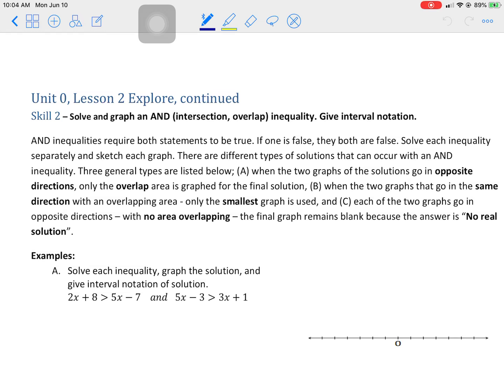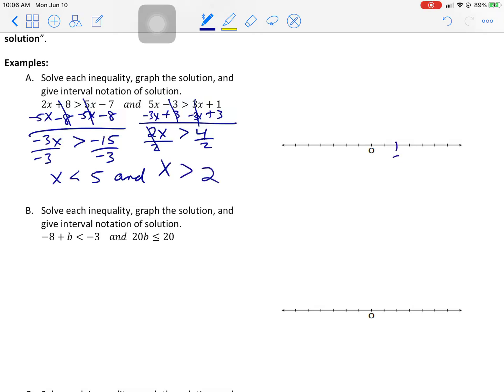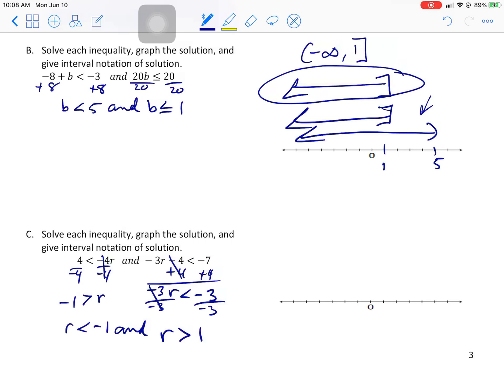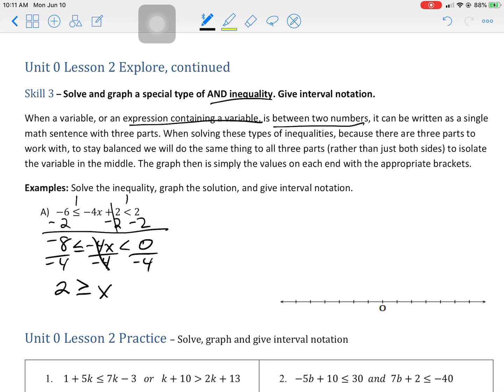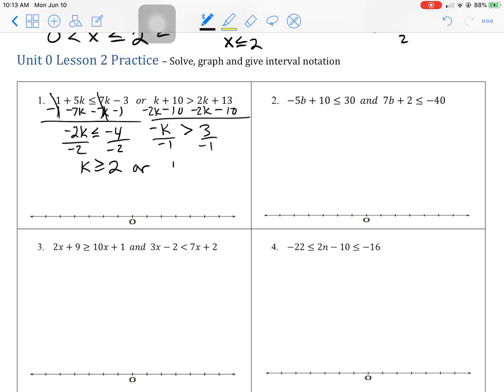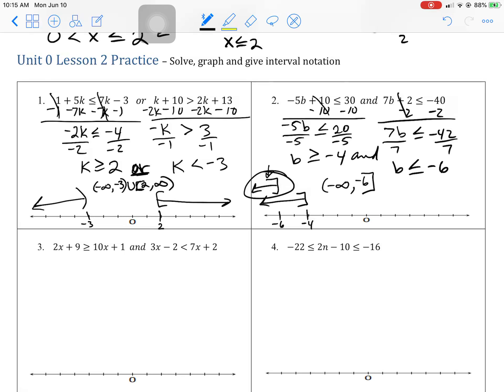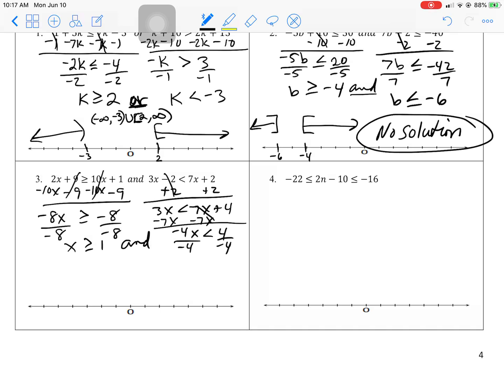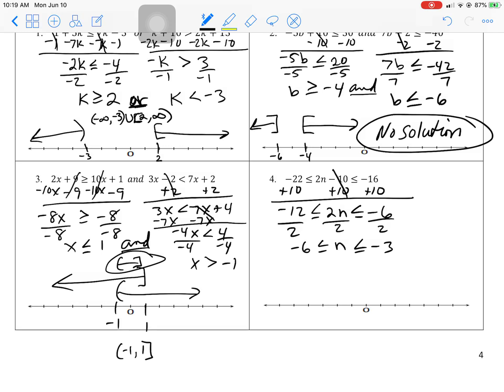MA92 Unit 0 Lesson 2 part 2